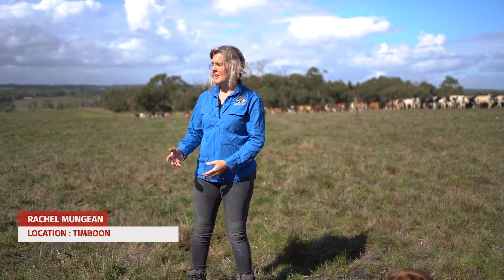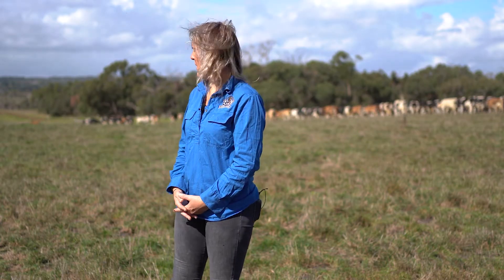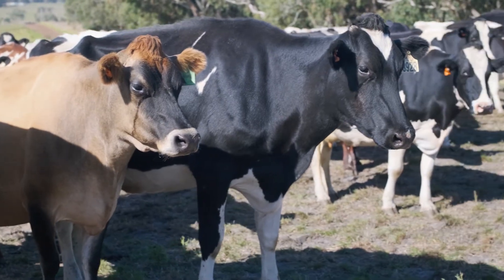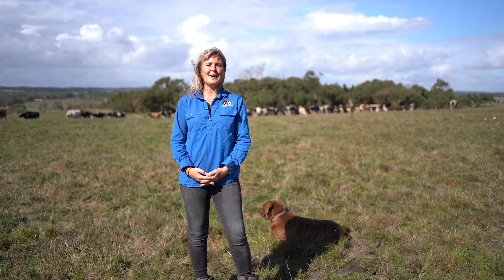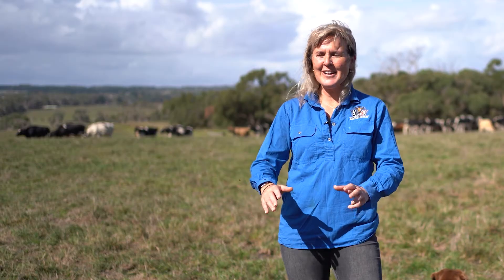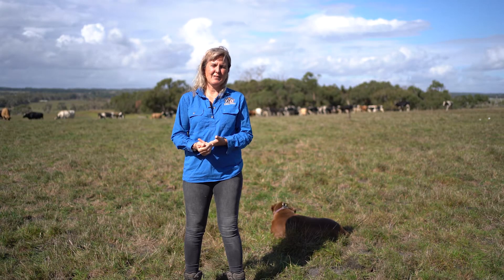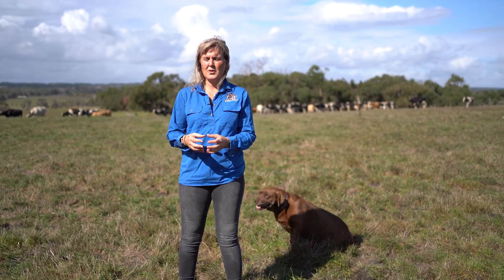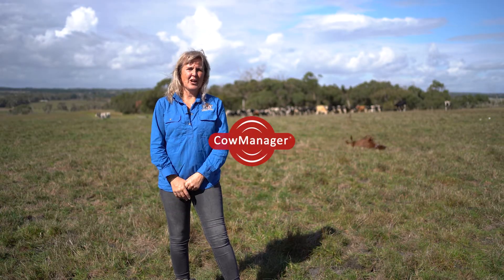Monitoring Cow Fertility and Health with CowManager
Manage your dairy business with the CowManager system, like Rachel Mungean from Australia. As a result, she has peace of mind while AI-ing, and they catch cows before they actually get sick.

"I'm not running around with my head chopped off, trying to do the calving, trying to look at tail paint on the cows, making sure the right cows are getting done. And in the health side of things, it'll show up a cow before she actually shows signs of being sick. Which is really, really a bonus. We utilize that a lot and we've found it works really, really well. (...) You've always got the information with you. It's just there, in your hand."